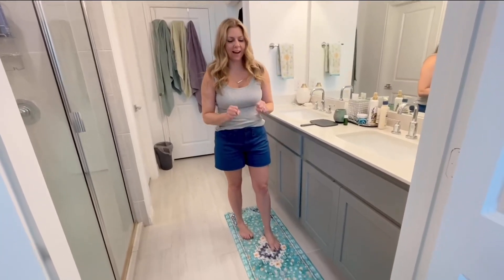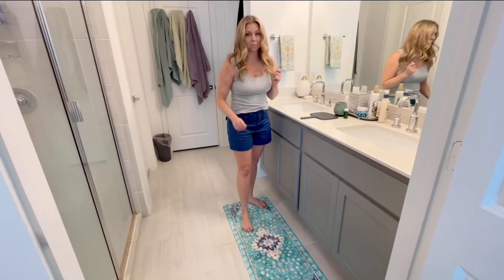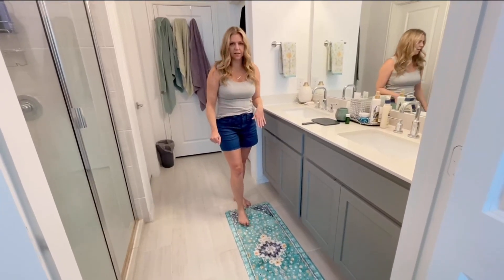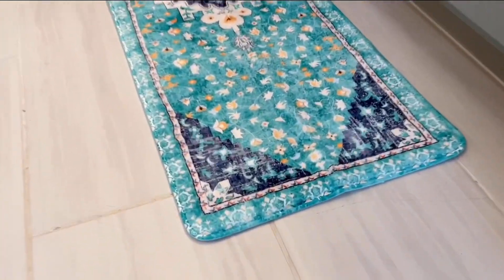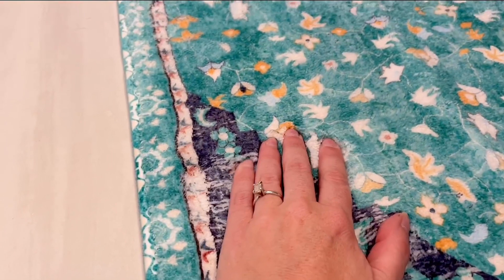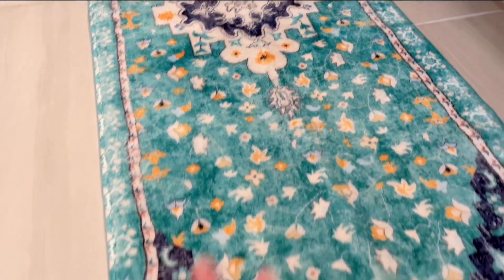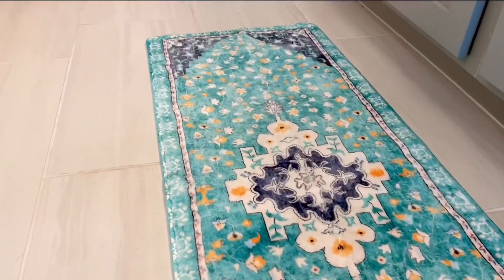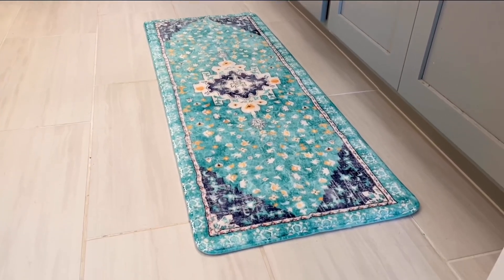Uphome Retro Long Boho Rug Green Non Slip Soft Bathroom Rug Review